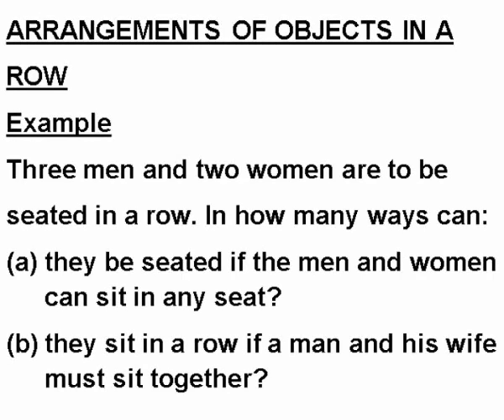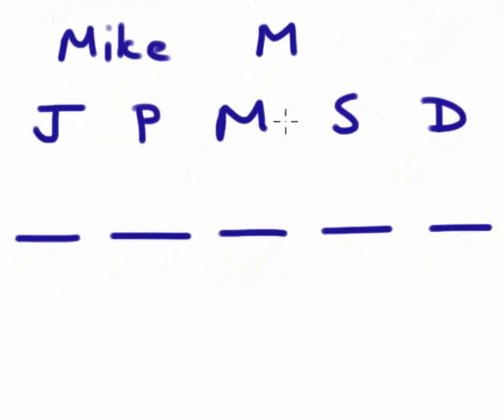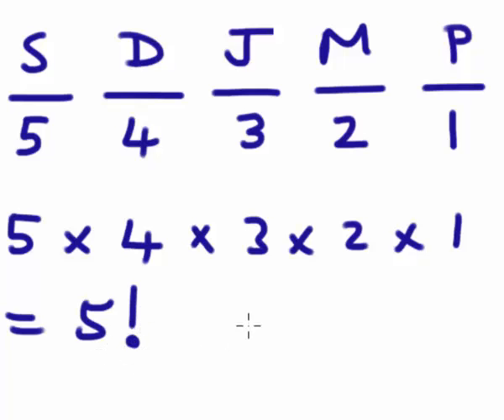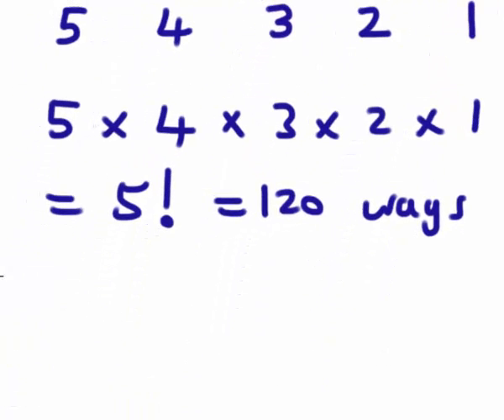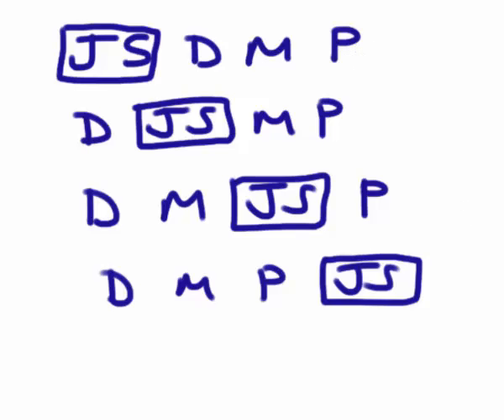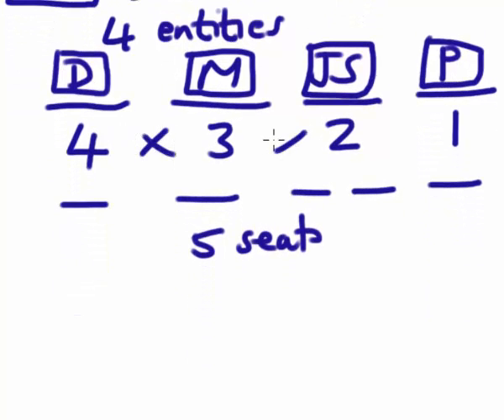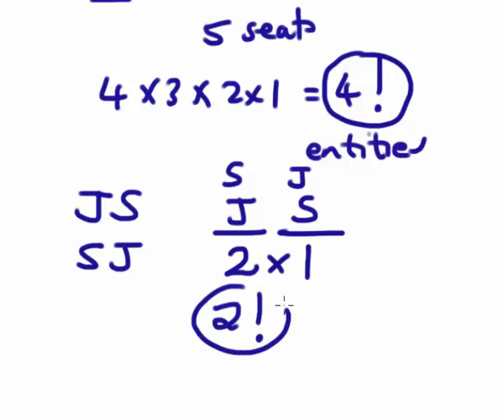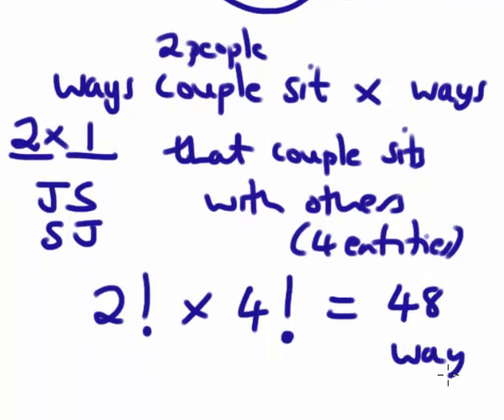POBABILITY: ARRANGEMENT OF OBJECT IN A ROW